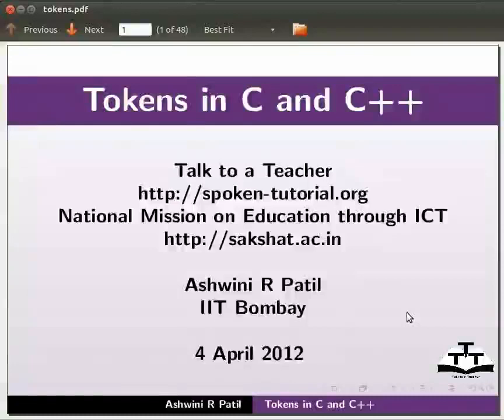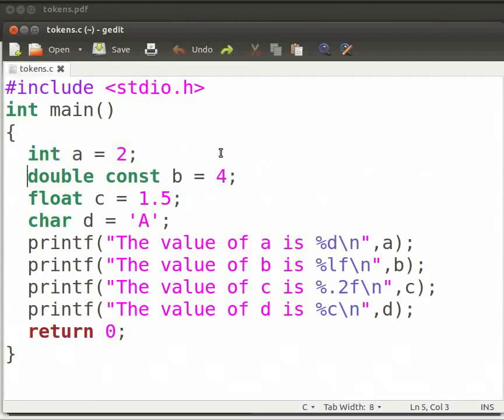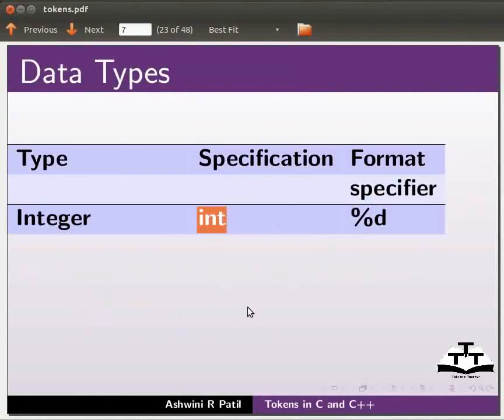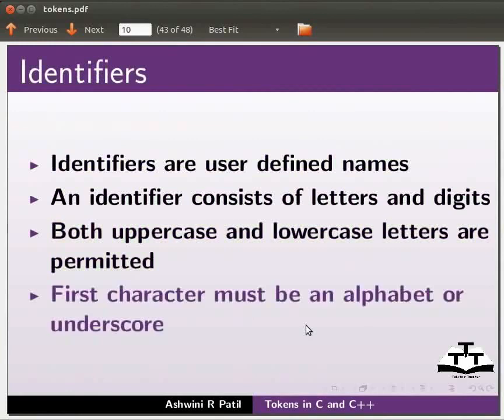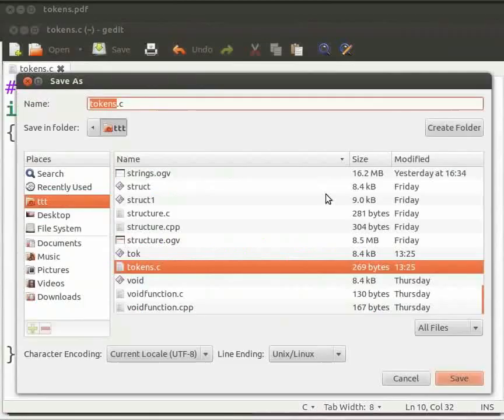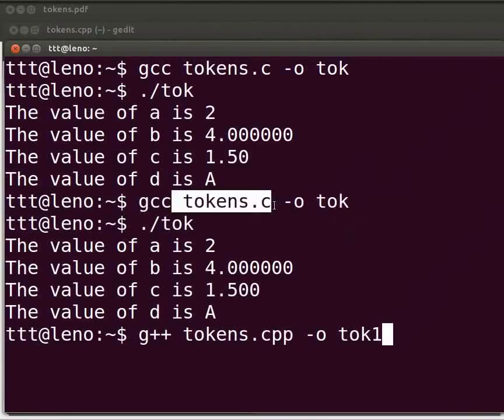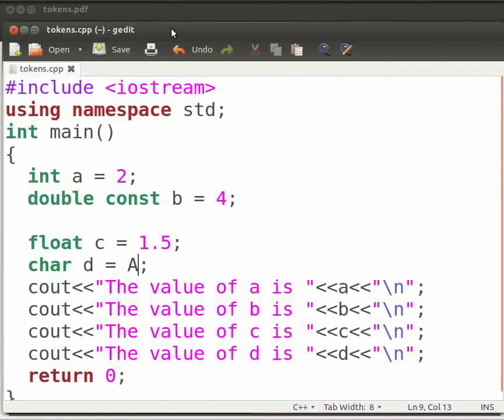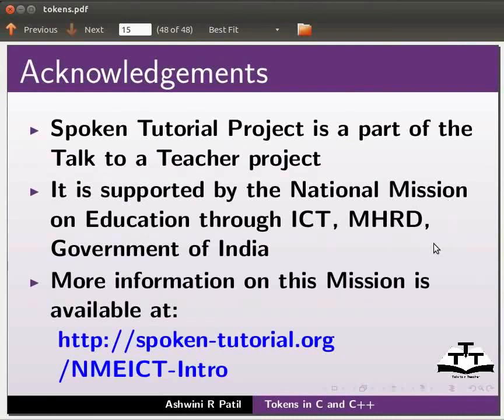Tokens - English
3) Tokens in C and C++

-Data types, constants, identifiers

--example: if, break, else

-Constants

-Data types

--example: int, float, char, double

-Format specifiers

--example: 0, 0, %c, %lf

-Range of data types

-Variables

-Identifier

-Errors